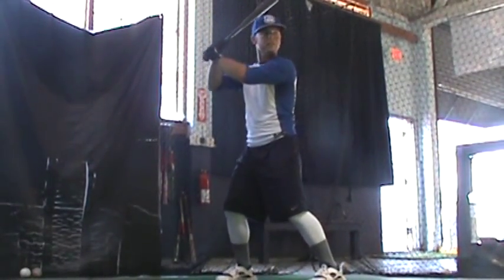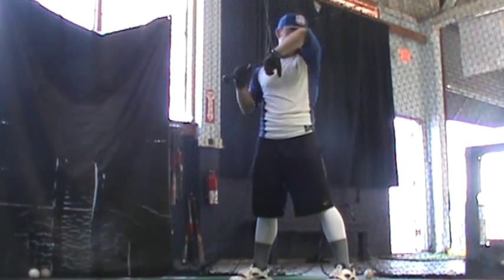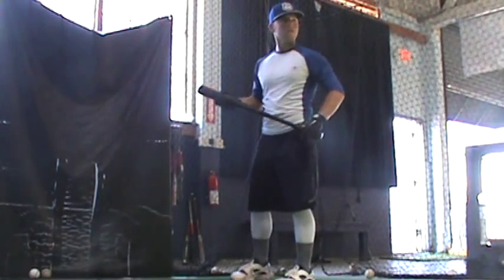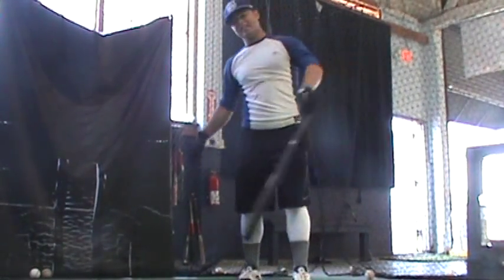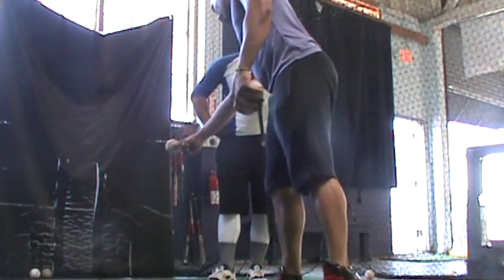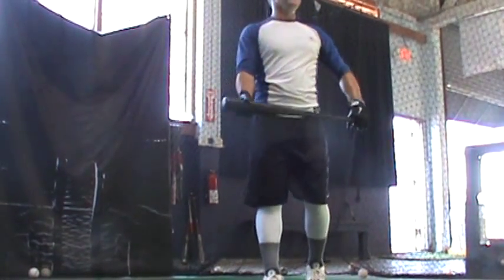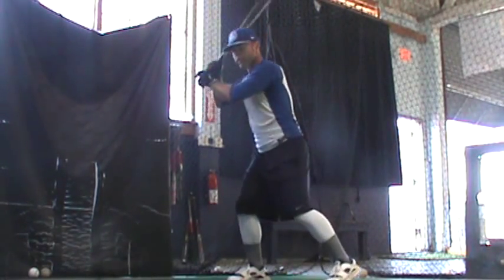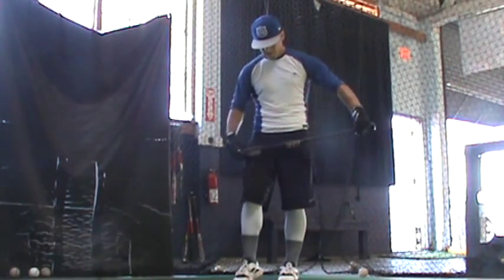Brad Young | Professional MiLB MIF/OF | Game-Situation BP (Workout with Michel Rodriguez, Cuban Pro-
Brad Young
Professional MIF/OF Prospect
Game-Situation Batting Practice Workout with Michel Rodriguez, Cuban Professional Baseball Sensation in Preparation for Professional Winter League